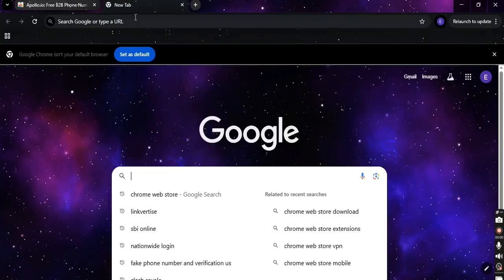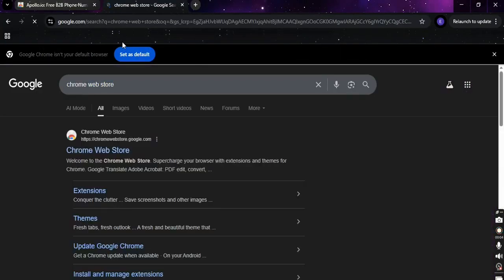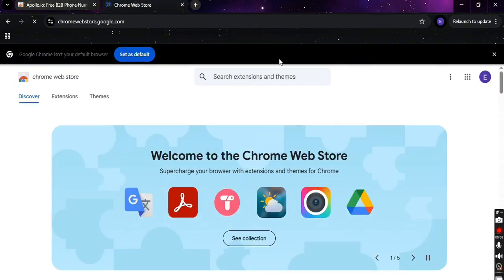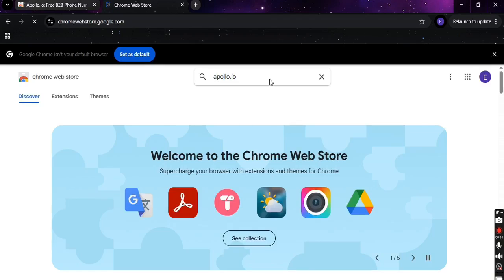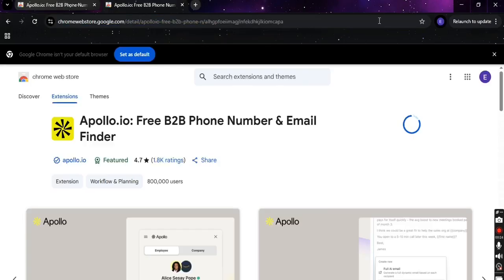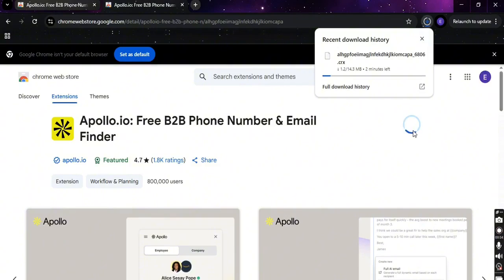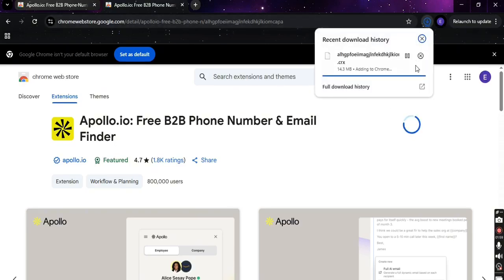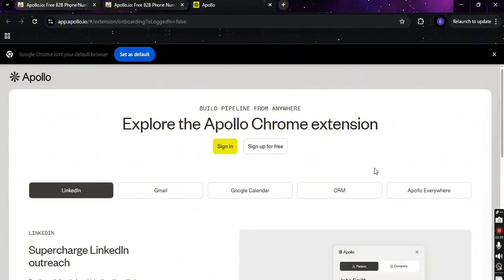How to use Apollo io Chrome Extension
⚡ Boost your sales, marketing, and outreach productivity in minutes — no complicated setup needed.